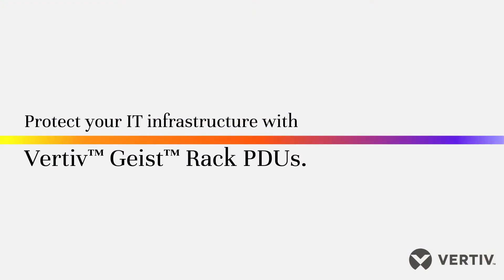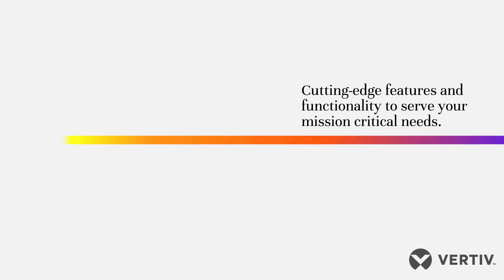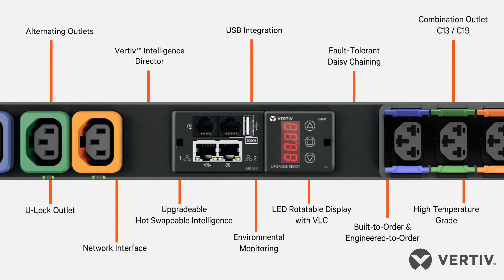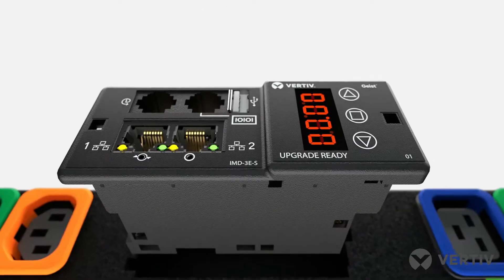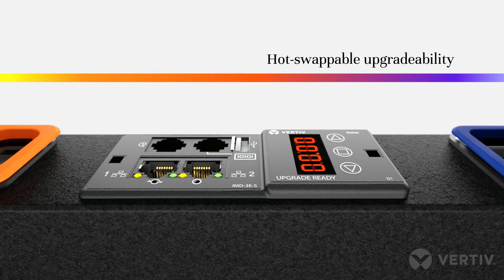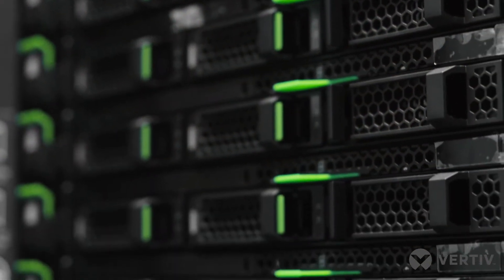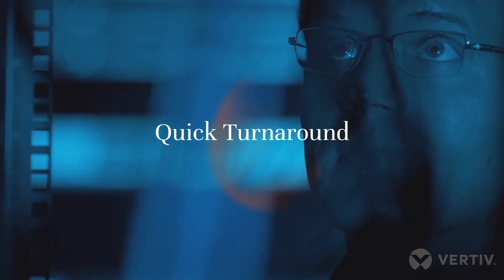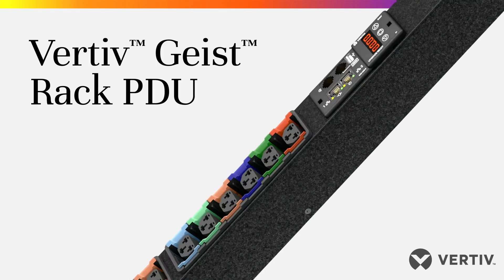Vertiv Rack PDUs Are Here to Protect your Unique IT Infrastructure, Rack Mount PDUs, rPDU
The Vertiv™ Rack PDU offers advanced features for reliable power distribution to critical applications in the digital world. With over 1,000 basic and intelligent rPDU configurations, Vertiv provides solutions that can be tailored to your business needs. Its evolutionary design platform allows for upgrades as technology and business requirements evolve, and its engineer-to-order capabilities offer a range of options to meet market demands.

For more details on Vertiv™ Rack Mount PDUs, visit link to explore the versatility of our Rack Mount Power Distribution Units!